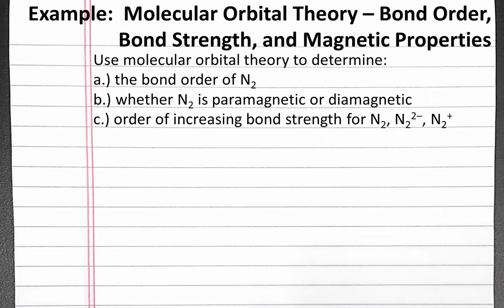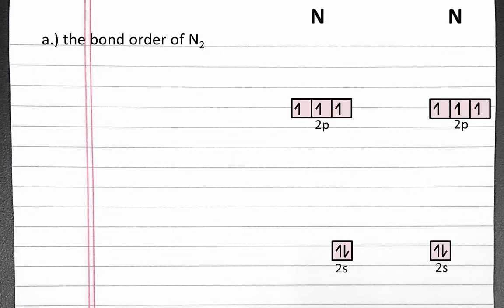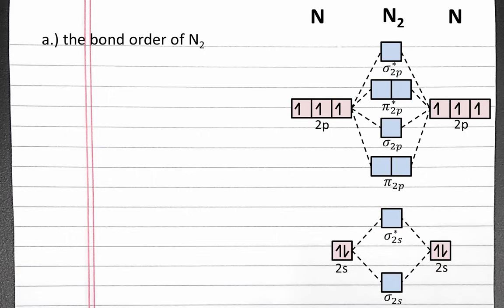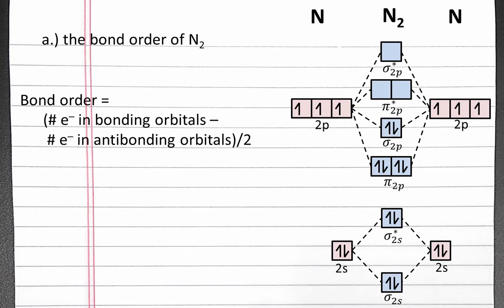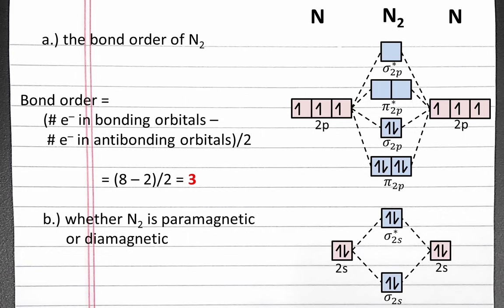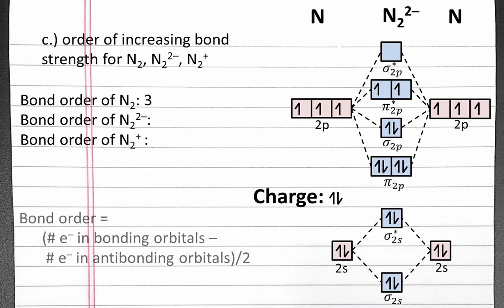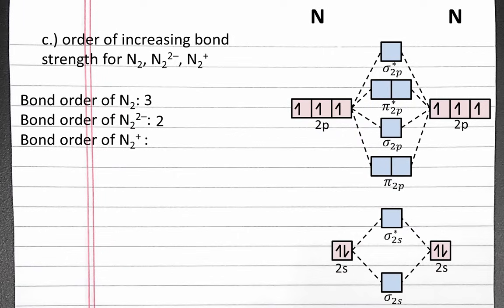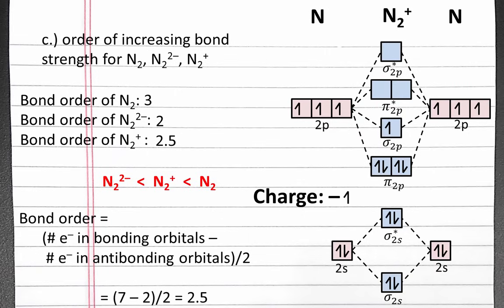CHEMISTRY 101: Molecular Orbital Theory, Bond order, bond strength, magnetic properties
In this example problem, we show how to fill a molecular orbital diagram for a diatomic molecule and use molecular bond theory to compare bond order, bond strength, and magnetic properties (paramagnetic or diamagnetic).

Use molecular orbital theory to determine:
a.)  the bond order of N2
b.)  whether N2 is paramagnetic or diamagnetic
c.)  order of increasing bond strength for N2, N22-, N2+